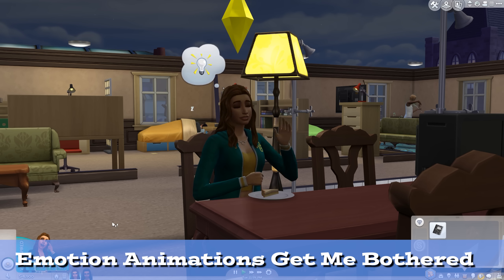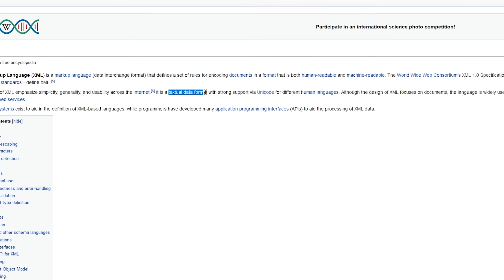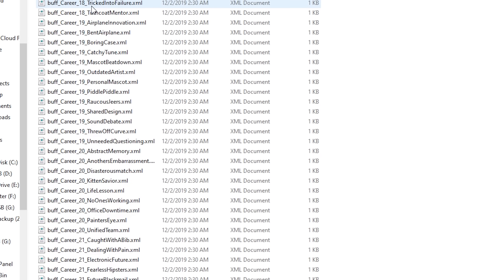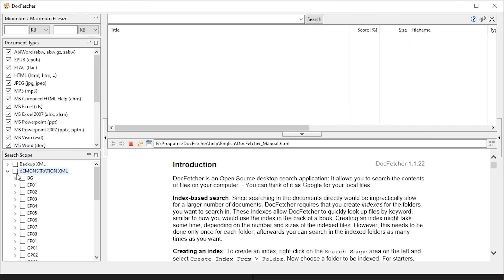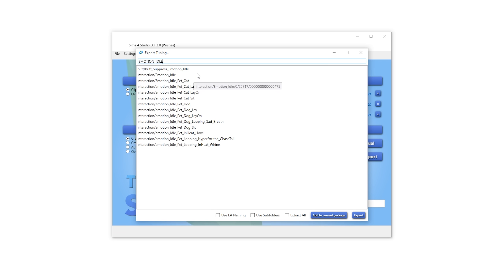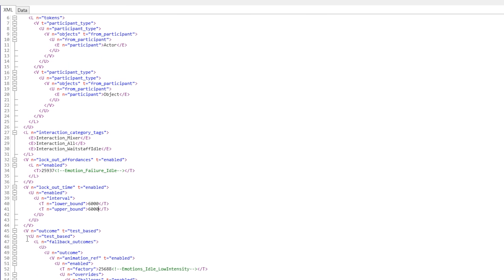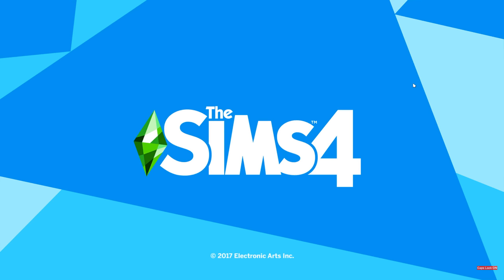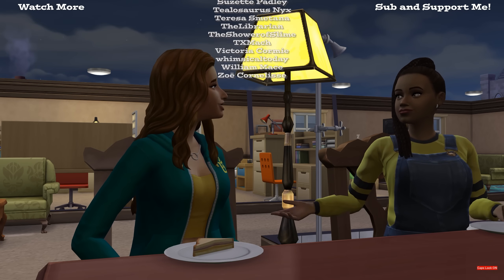Anyone Can Do It! How to Make Mods in The Sims 4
A tutorial that will teach you how to make mods in The Sims 4. Using XML tuning files, you can make packages to mod the game. Sims 4 Studio makes this a simple matter, and I have listed other utilities that come in handy for browsing the game data to learn how things work in order to make mods successfully.